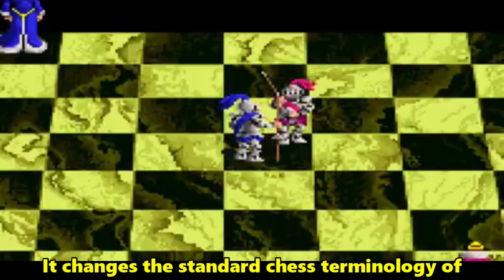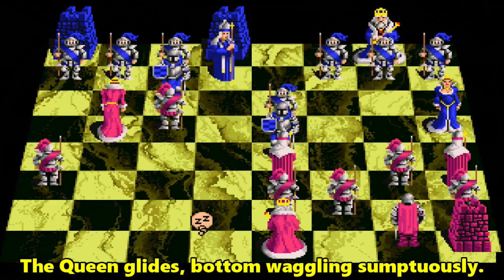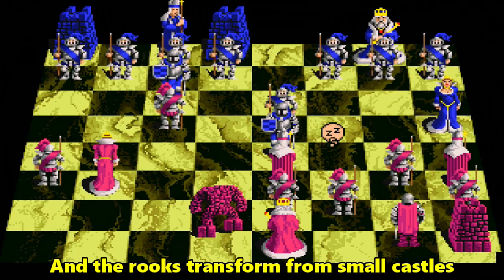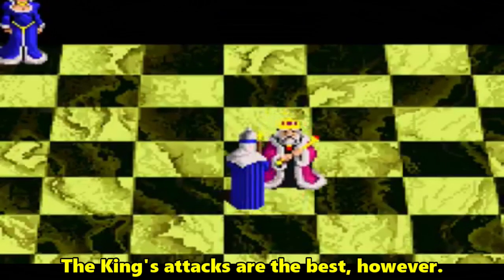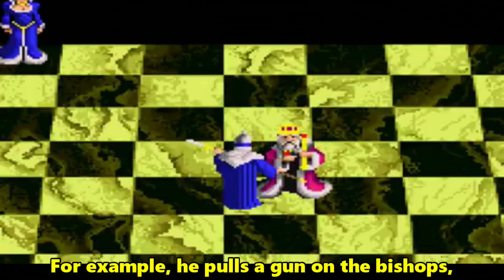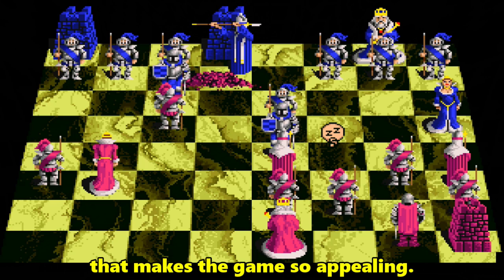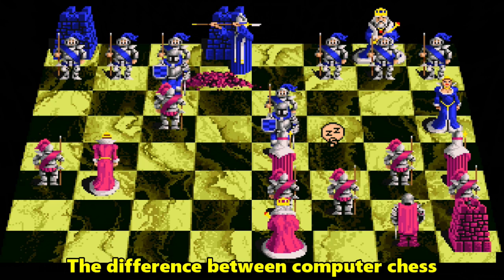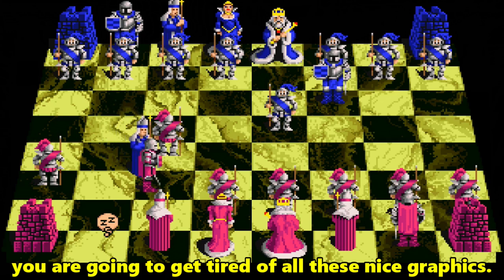BATTLE CHESS | Commodore Amiga (1988)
Battle Chess, for the Commodore Amiga, is a quite typical chess game, but it comes with a twist: all pieces are represented by small, realistic figures that walk around on the chessboard, and when one piece takes another, they both take part in an animated battle

There is a different animation for each permutation, depending on which pieces are capturing or being captured. You can also play in 2D without animation

🕹️Thankyou for your continued support!!🕹️
🕹️ALSO CHECK THE CHANNEL FOR COMMODORE 64 GAMES TOO!!🕹️
00:00 Introduction
00:12 Battle Chess
00:57 Destroying Other Pieces
03:03 Human Or Computer Players
03:35 Chessmaster 2000
03:49 My Thoughts